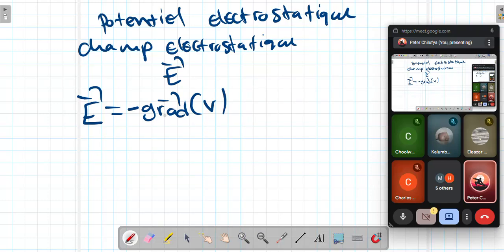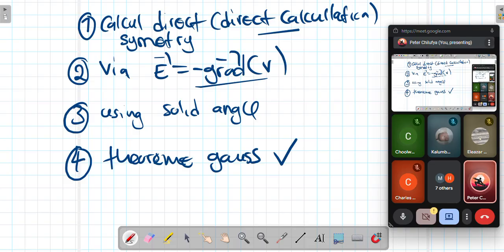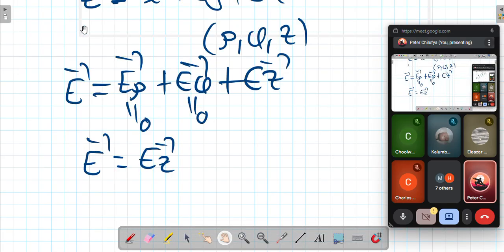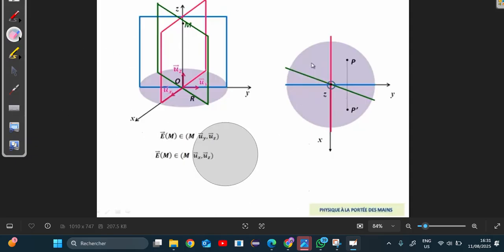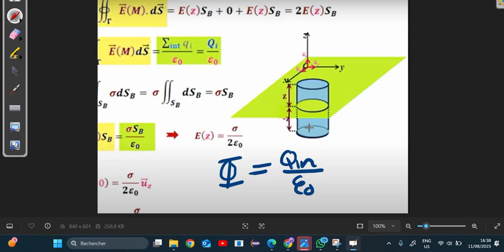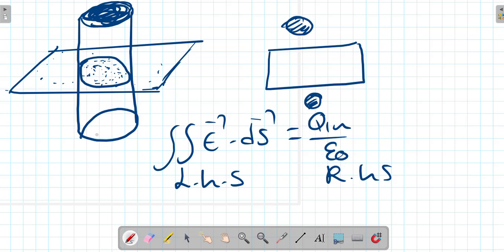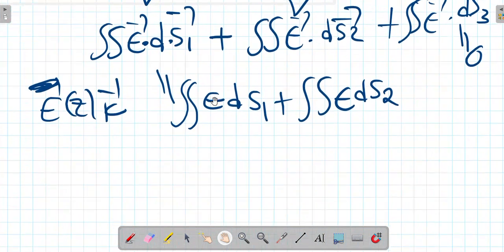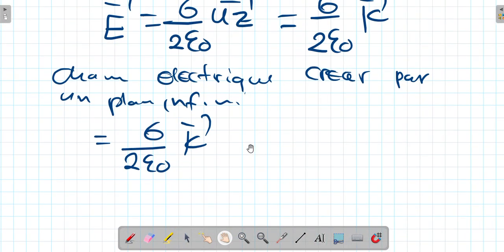champ creer par un plan infini theorem de gauss